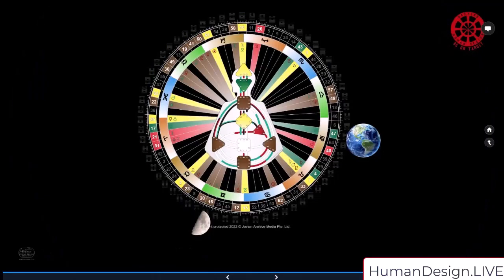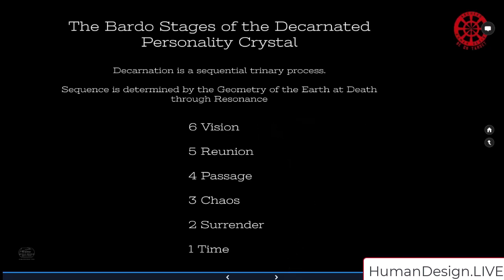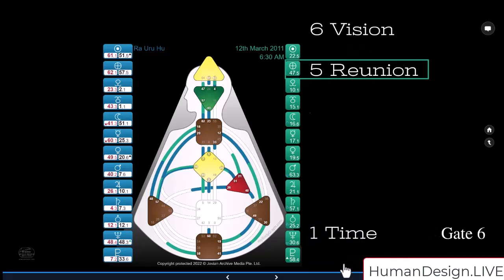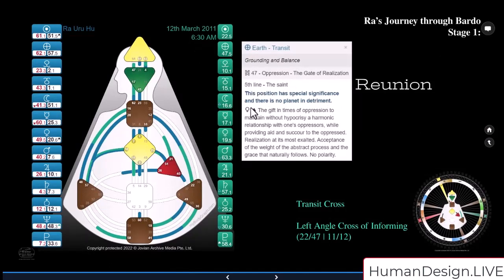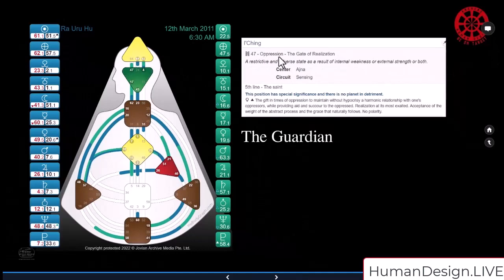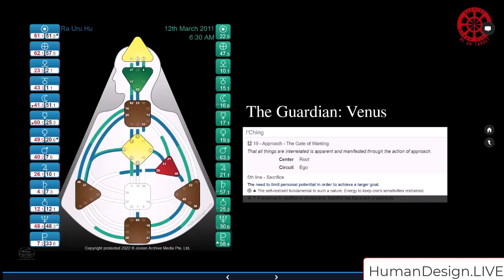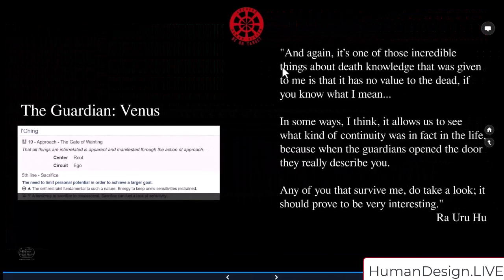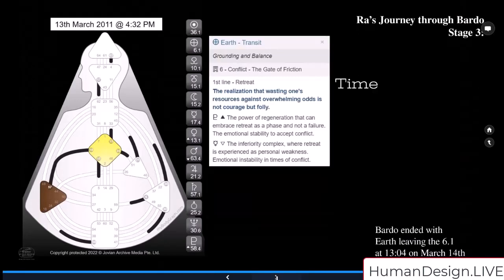Ra Uru Hu's Human Design Bardo Cycle